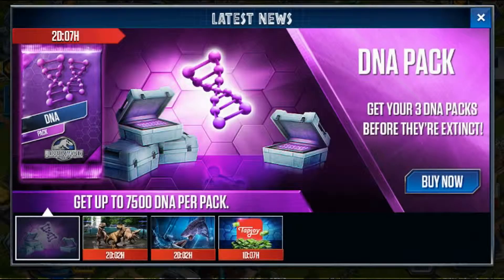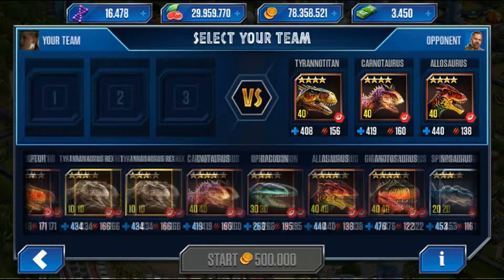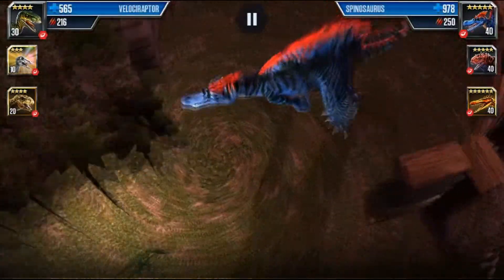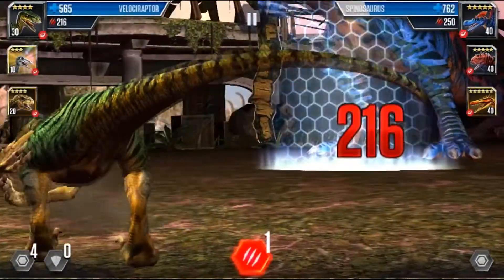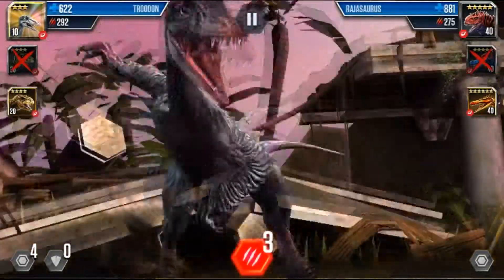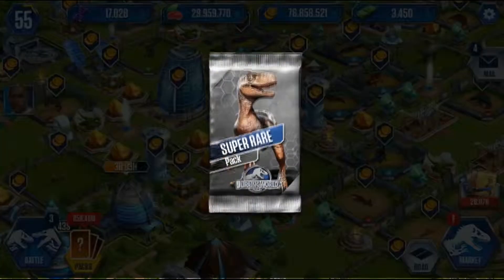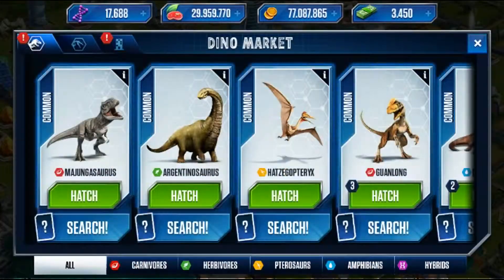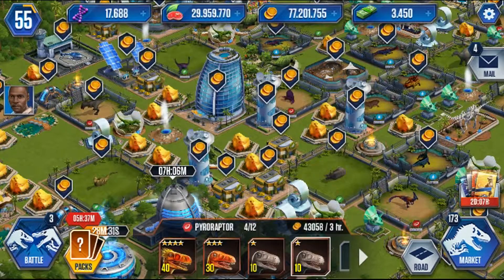30 Jurassic World More Teeth event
Sorry for the non-creative titles lately. :p